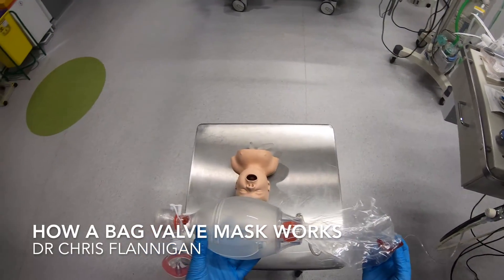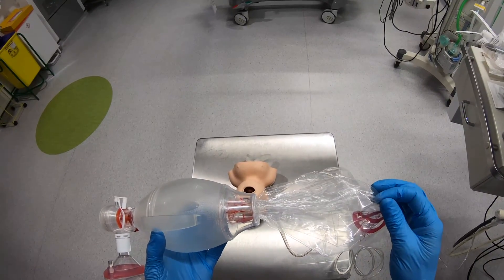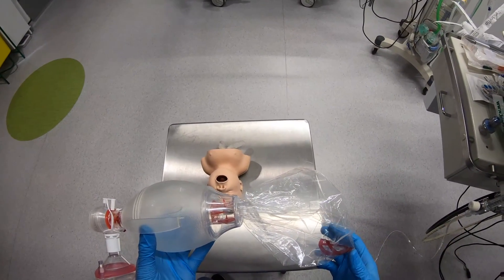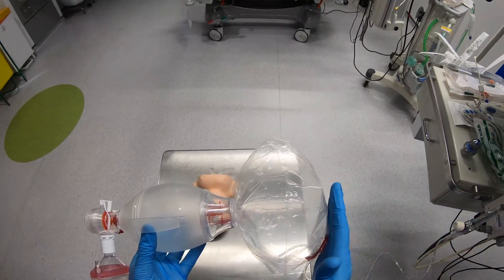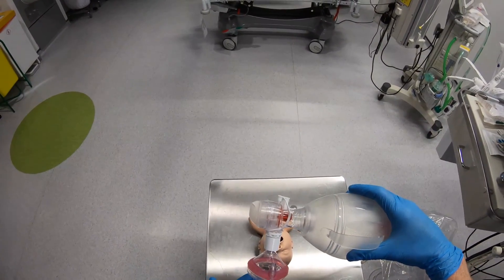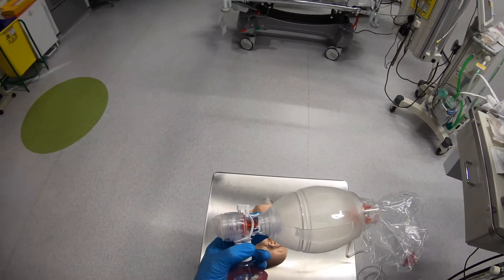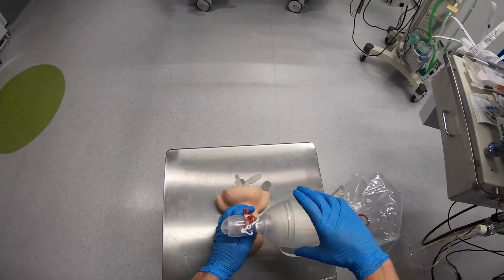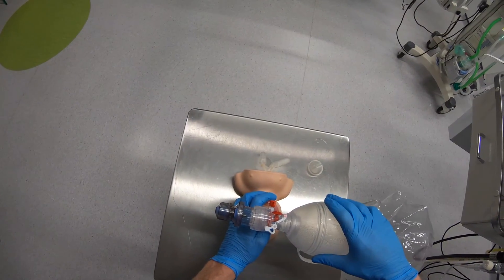How a Bag Valve Mask Works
Demonstration of how a bag valve mask (BVM) works